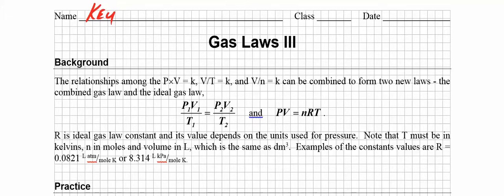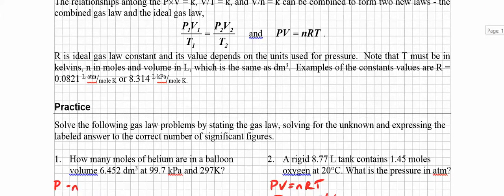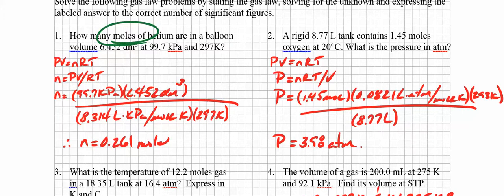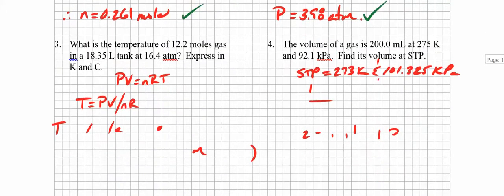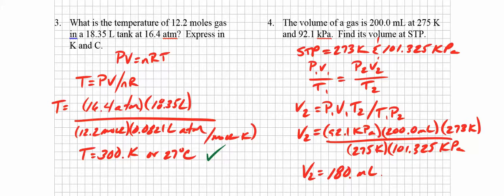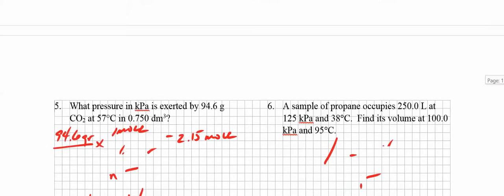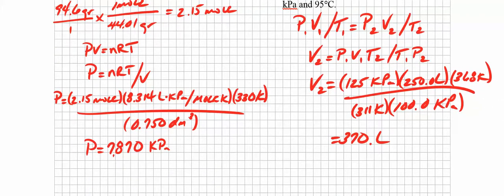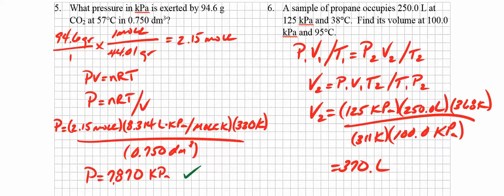Gas Laws III